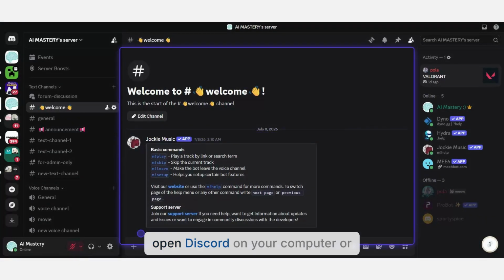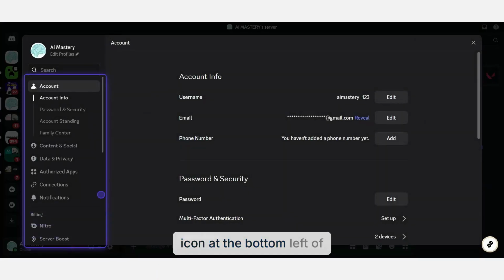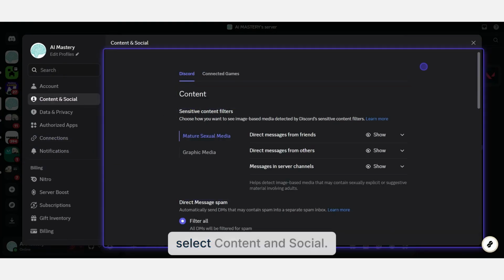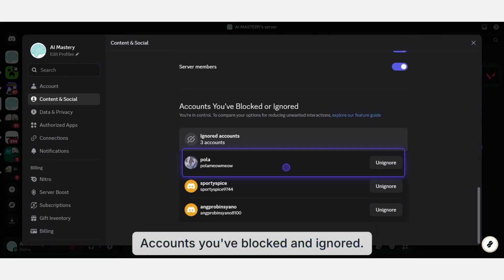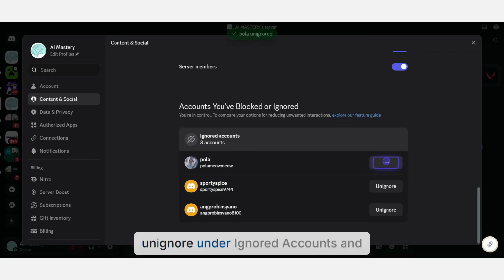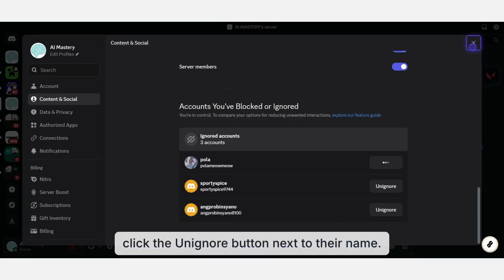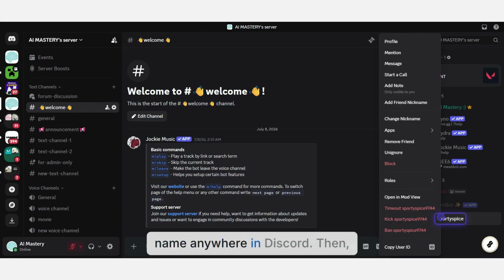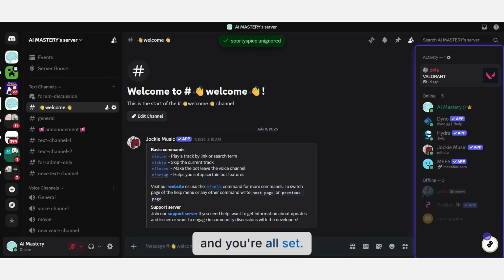How to Unignore on Discord Updated 2026 (Tested)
In this video, we discuss how to unignore on Discord using two quick methods. Whether you need to unignore a user via settings or directly from their profile, this tutorial covers both approaches to help you undo an accidental ignore. Learn the exact steps to unignore someone on Discord in under a minute.

00:00 Introduction
00:10 Method 1 User Settings Overview
00:23 Unignore via Content and Social
00:51 Method 2 Unignore from Profile